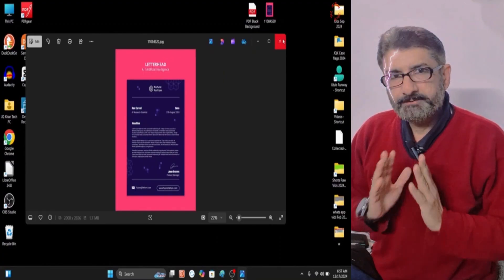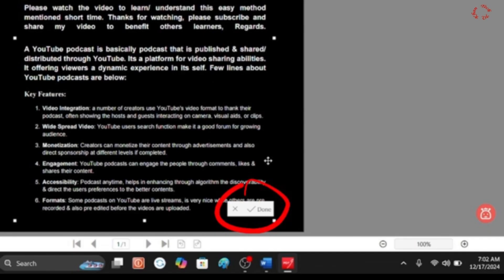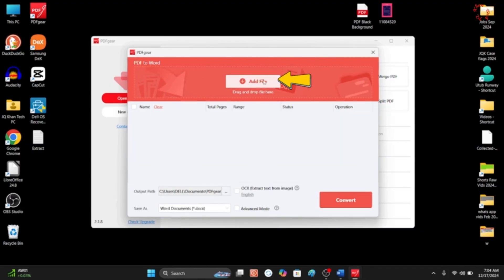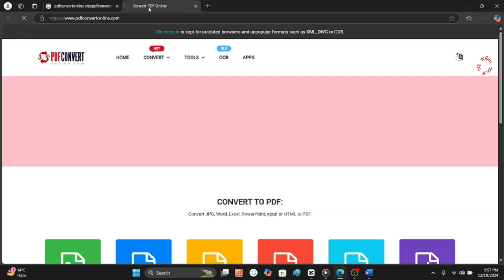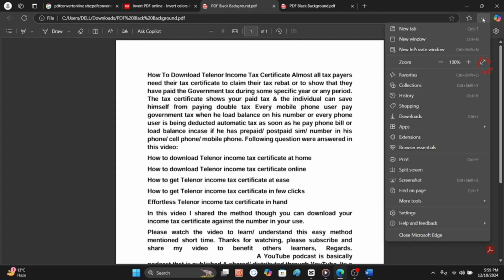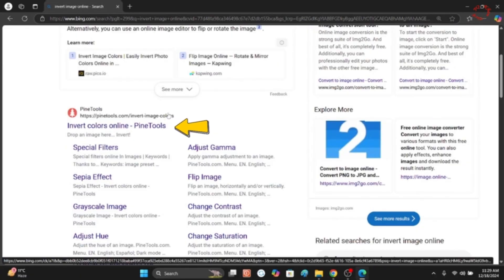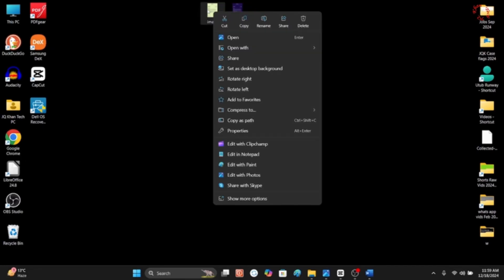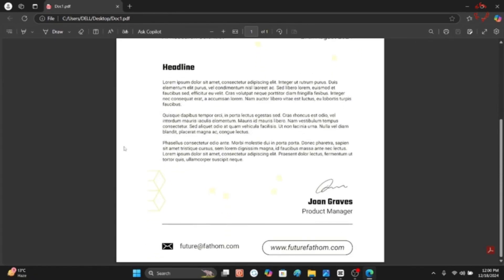Invert Black Background & White Text Of PDF & Picture For Clear Printing Notes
This video five tips/ steps to convert the Black Background & White Text Of PDF & Picture For Clear Printing & clear readability on merit for students & office workers.
1.
Many students receive their notes in black background in pdf which can not be printed having black background because of too much ink of the printer used plus it will also hard to see or read it in black background. So far first of all we will have to change the back barkground into white but the problem appears because when the background truned changed the font will become invisible due to matching color. So this complex issue will be technically tackled to turn the white font into dark & at the same time the black background to be turned to white so the document would be clearly readable & clear for print on merit.
2.
The other way people/ students gets their diagrams & note in picture having dark background which is once again difficult to read & impossible to print due to the use of toner heavy use or in other words if we print black background images or pdf files then our printer toner will be finish in just few prints. Moreover, this complicated problem will be tactfully handled to turn the white diagram/ sign symbols/ font into black & at the same time the black background to be turned to white so the document would be plainly readable & vibrant/ good for print on merit.
Following questions are explained in this video:
How to convert black background pdf into white
How to convert white pdf text into black
How to reverse pdf black background & white font at once
How to revert pdf black background & white font at once
How to print pdf black background notes into white for clear readability
How to print dark background but to save toner black ink
Save ink in printing the black notes of pdf & images

How to convert black background image into white
How to convert white image text into black
How to reverse image black background & white font at once
How to revert picture black background & white font at once
How to print image black background notes into white for clear readability
print your black notes on white background properly
student pdf notes printing problems due to colored pages
change the page background color for printing
change any pdf background color
change any picture dark background before printing
printing problems due to dark colors

Therefore, we need to change the dark background of the pdf file for easy reading & clear print for easy to read also.

below pdf convertor web
Invert PDF online - Invert colors in PDF, including background, text and images.

(I have a complete play list uploaded on youtube regarding free pdf editor also called PDFgear. Web link of pdfgear play list is below:-
Below is the link how to convert complex dark background image having symbols, diagrams & white font. Through below link you can reverse black background to white & white font to black at in one go